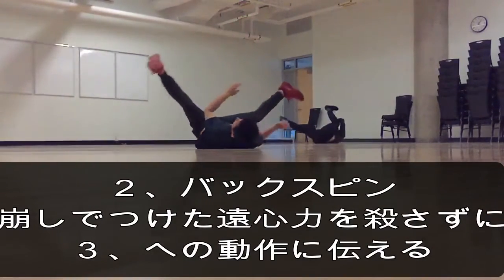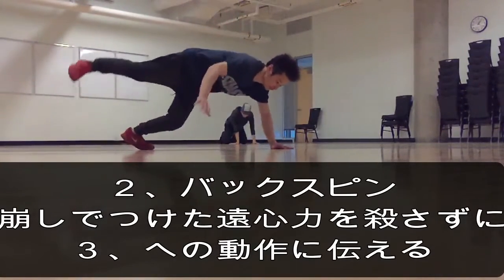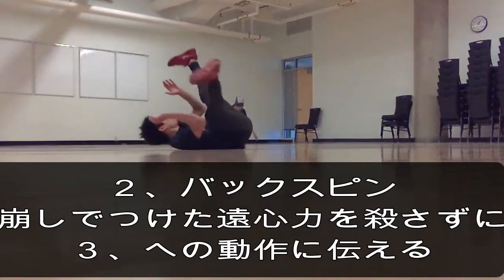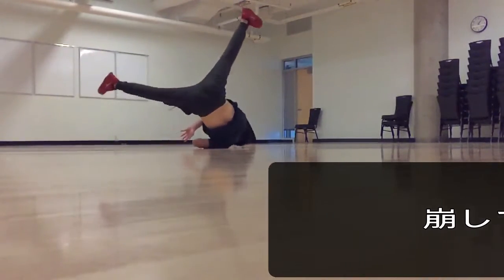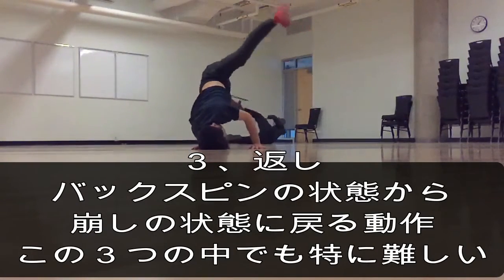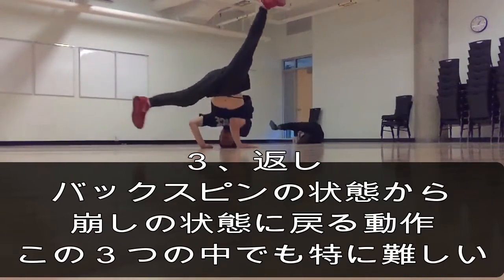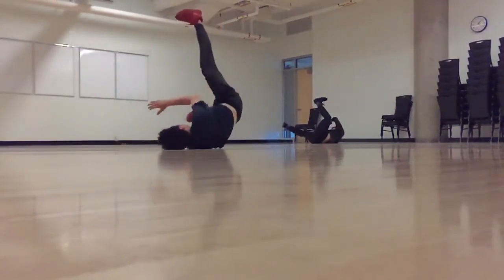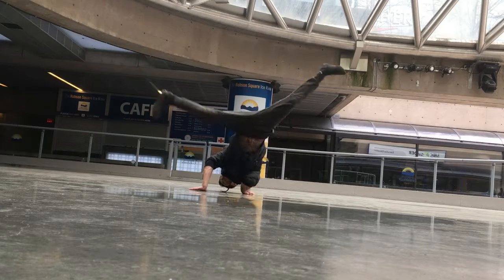【ブレイクダンス】ウィンドミル How to breakdance windmill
ブレイクダンス講座 Vol 3 ウィンドミル
How to breakdance Vol 3　windmill
今回のトピックはウィンドミル‼
ブレイクダンスといえばこの技と言ってもいいんじゃないかなと思います‼‼
練習方法などシェアしています‼‼
是非参考にしてみてね‼‼

ブレイクダンサーのCHIBITAといいます。
島根県出身で中学２年生の時に友人の誘いを受けブレイクダンスを始めました。

日本でSINCEというダンスチームで活動し
アーティストのバックダンサー、大会への出場、劇場でのコント出演などを経て

現在はカナダに住んでいて、skypeを使ってのダンスのオンラインレッスンをしています。

お気軽にお問合せ下さいね!!

I'm CHIBITA from japan represent SINCE
I've been break dance 14 years
I gana shear my power move skills
I hope my movie helps  you guys